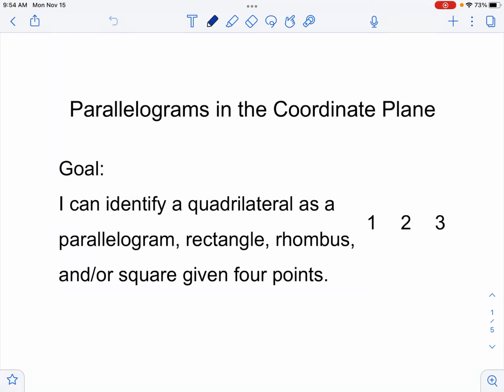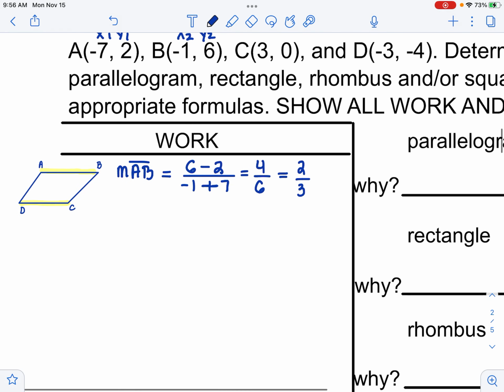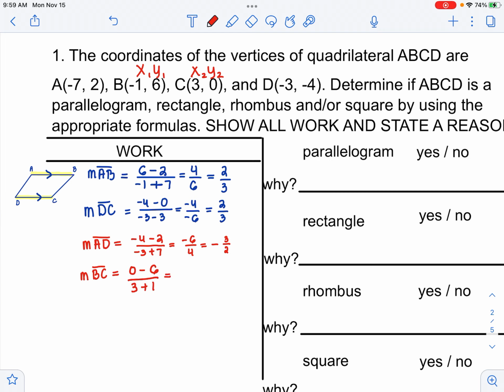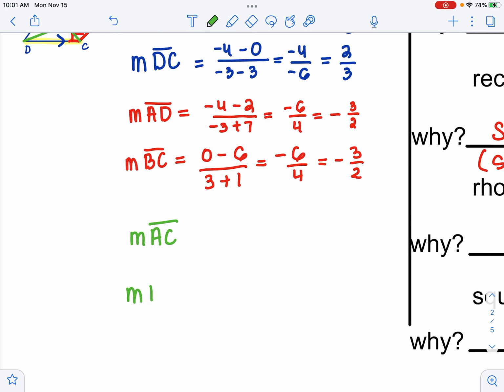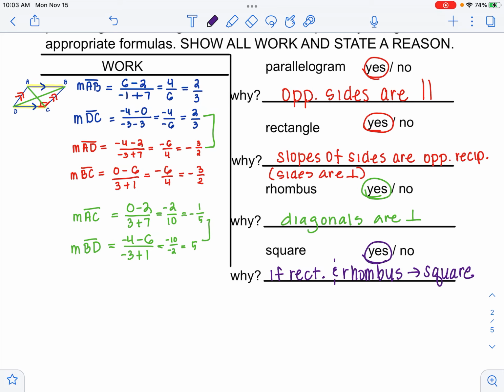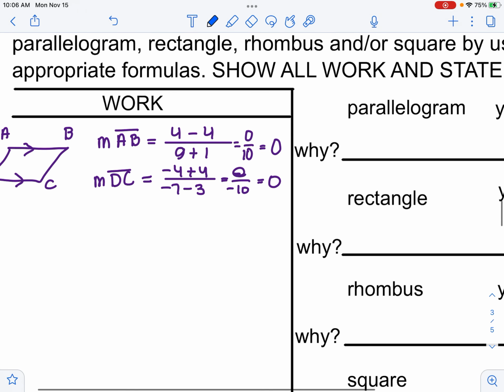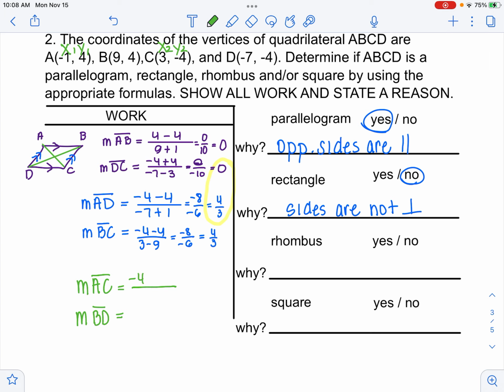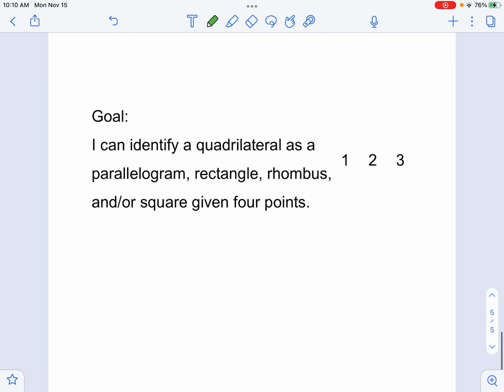Day 4- Parallelograms in the Coordinate Plane